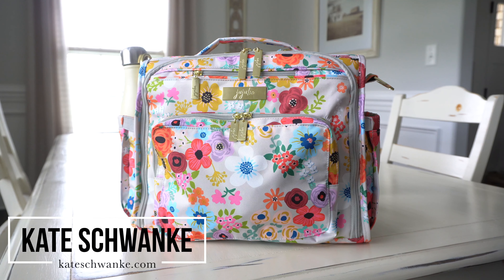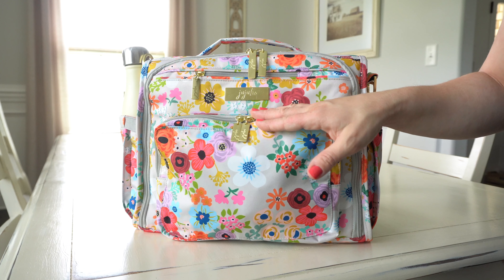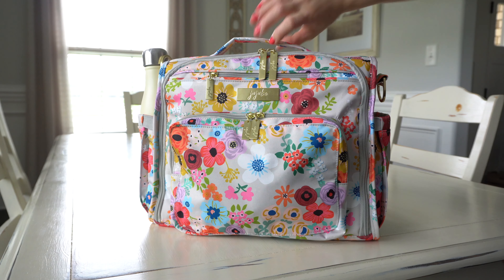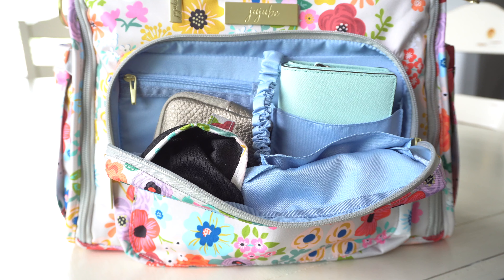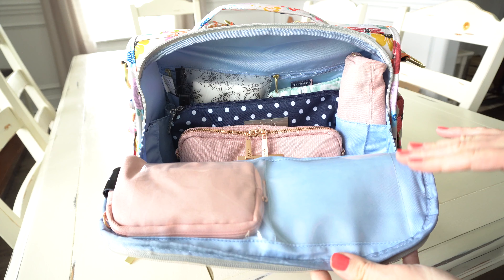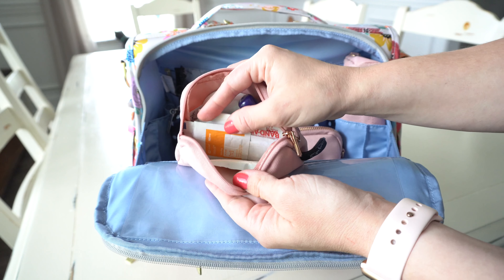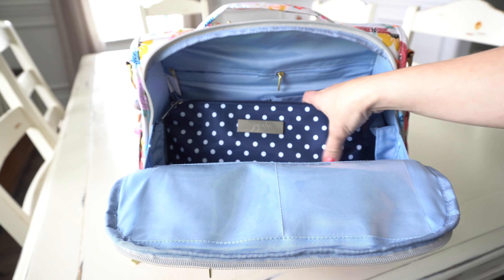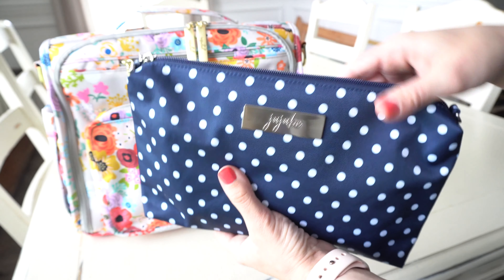NEW Ju-Ju-Be Enchanted Garden BFF Diaper Bag & Navy Duchess First Look!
* NEW Ju-Ju-Be Enchanted Garden & Navy Duchess First Look! *

Hi everyone! I'm so excited to share Ju-Ju-Be's two newest prints with you! Enchanted Garden is super gorgeous, and Navy Duchess is the perfect shade of blue! Find these on Shop Ju-Ju-Be on May 28th at 4PM PST.

Sparkle iPhone 11 case
Crystal Popsocket
Transformer Robot Number toys